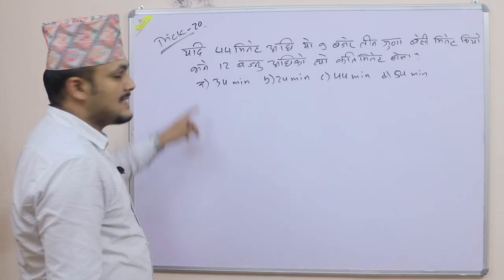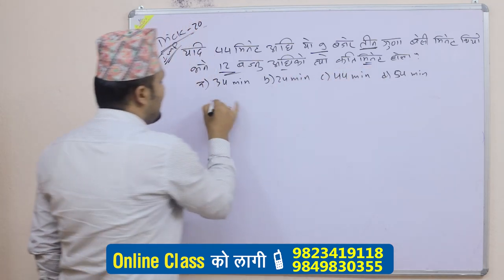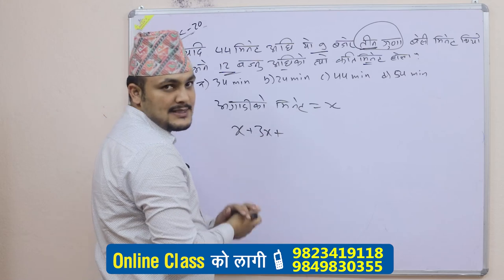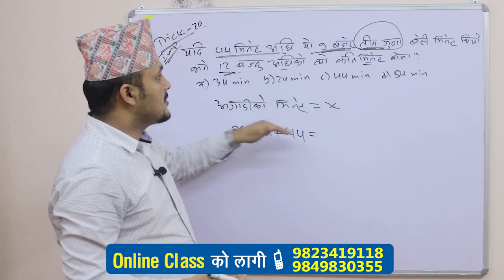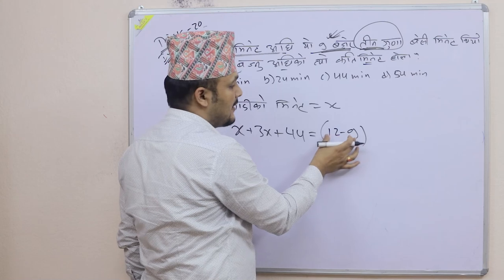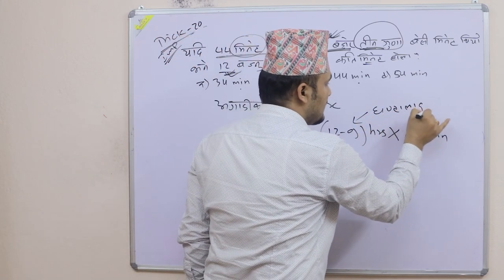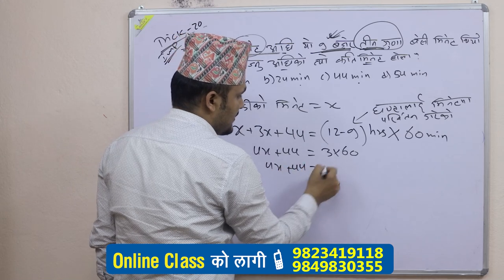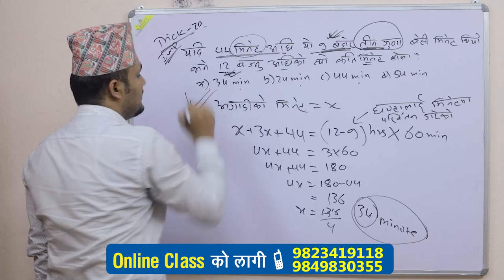Commonsense teste Trick 20 | Kuber Adhikari